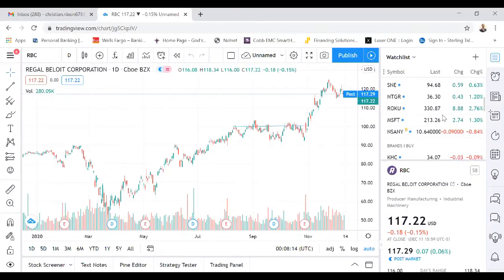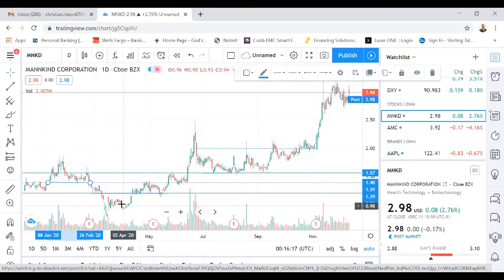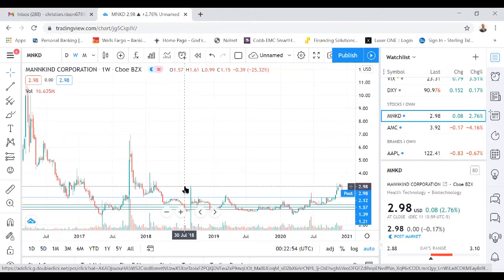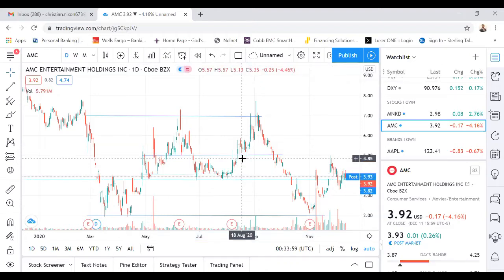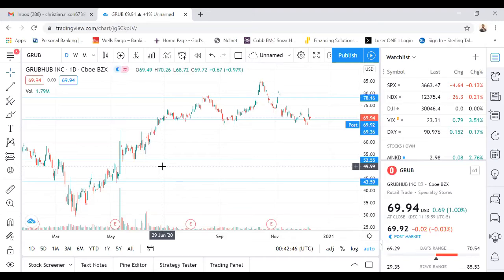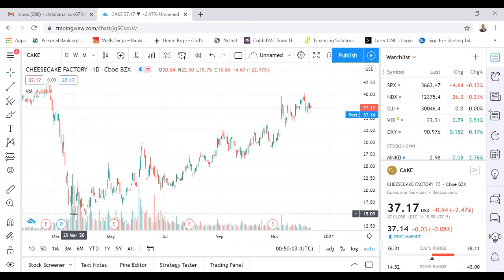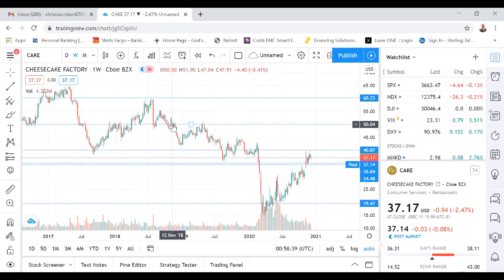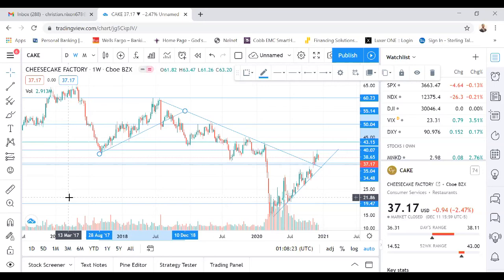Stock Talk Group - Creating Watchlists and Drawing Support and Resistance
In this video we discuss watchlists and then some practice drawing support and resistance lines on charts.

1BzcwV2cWykXDQQgPdBd4gpbwiB8JYLv31